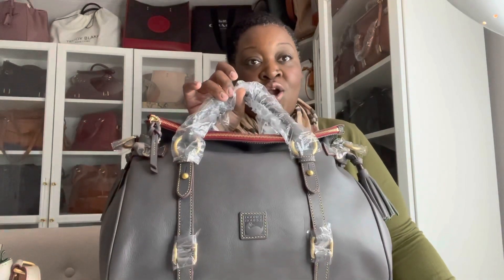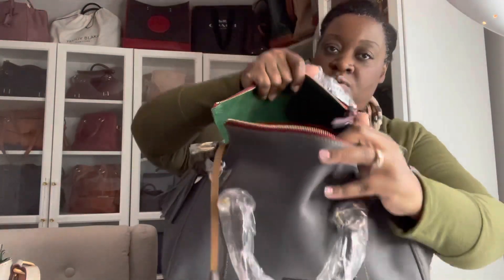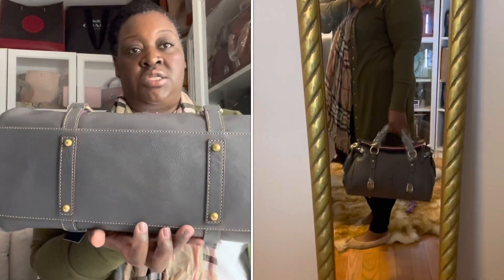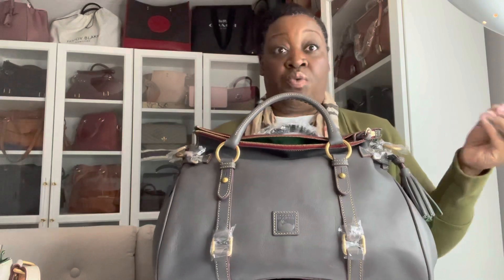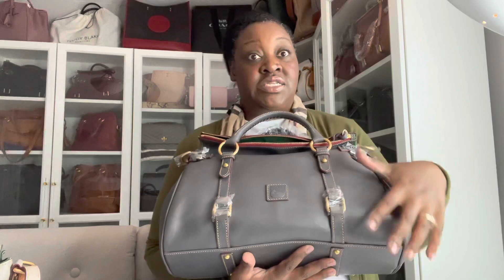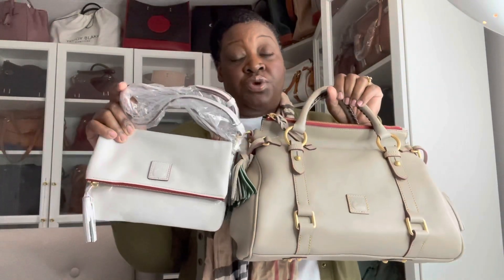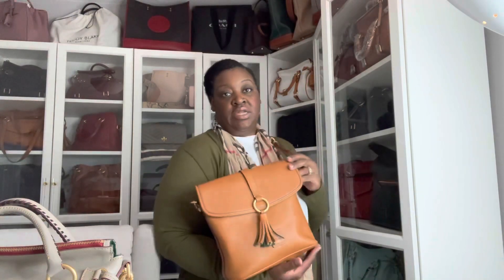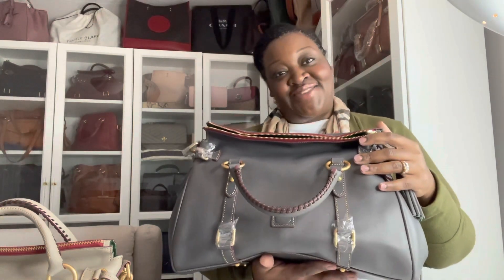LARGE SLATE SATCHEL BY DOONEY & BOURKE || COMPARING COLORS LIKE ECRU &TAUPE || TGC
In this video, I review the Large Florentine Satchel and, Foldover Crossbody by Donney and Bourke, as well as compare some similar colors on the D&B color-wheel! Links to all bags show in the video can be found below!

Items Shown in Video:
❤️ Large Dottie Crossbody

❤️ Slate Florentine Satchel, SOLD OUT, SUBSTITUTE

❤️ Ecru Florentine Foldover Crossbody Bag

❤️ Small Brenna in Elephant SOLD OUT, SUBSTITUTE

✅Follow & Share my Facebook page for info on upcoming videos. I also post great deals whenever I see them so Follow me there!